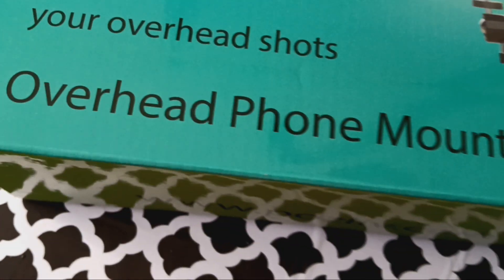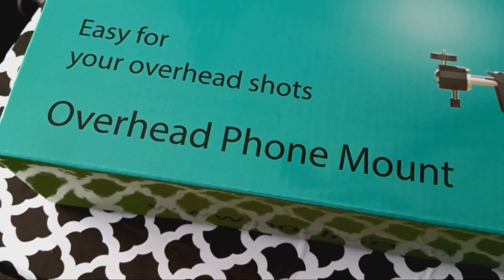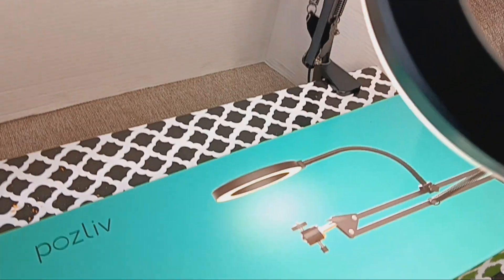OVERHEAD PHONE MOUNT by POZLIV GET FOR OVERHEAD SHOTS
OVERHEAD PHONE 📱 MOUNT
POZLIV OVERHEAD PHONE MOUNT